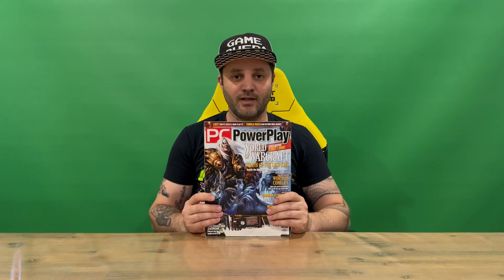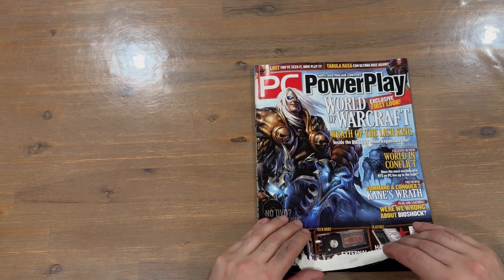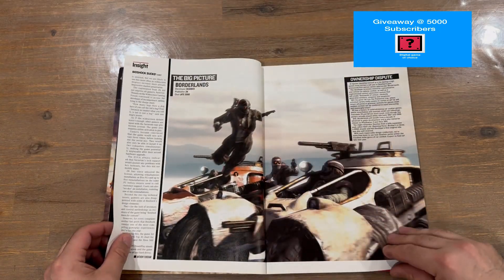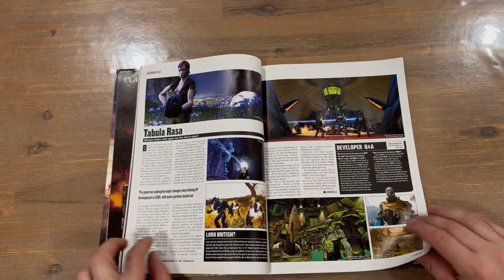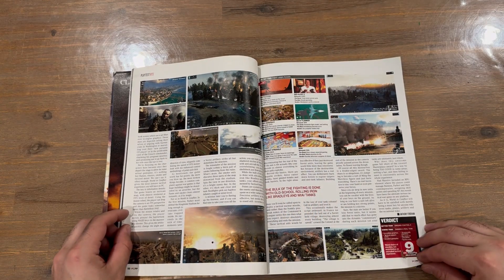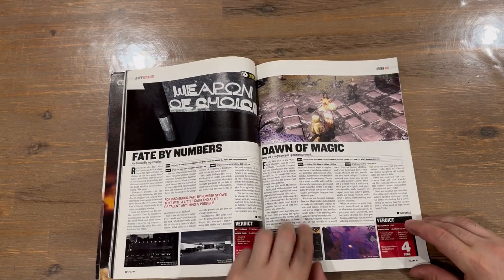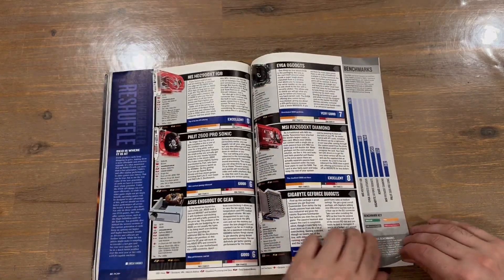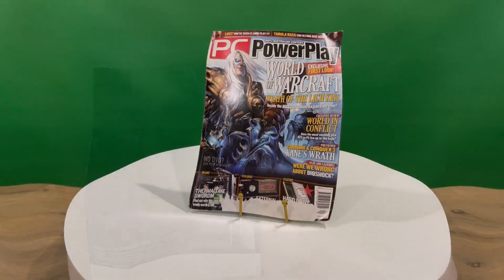Ep 632 - PC PowerPlay Issue 144 Magazine Revealing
Hi Guys

Welcome to the channel.  Please enjoy my revealing video of the PC PowerPlay Magazine.

Fan Mail -

Australia 6906